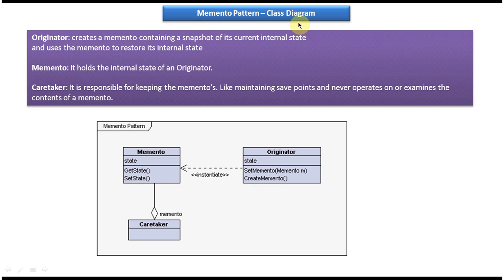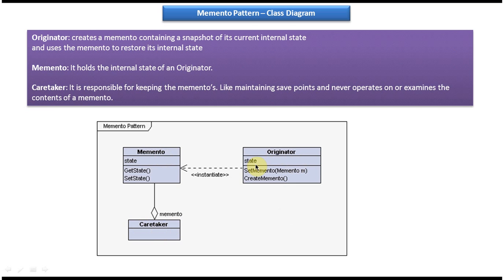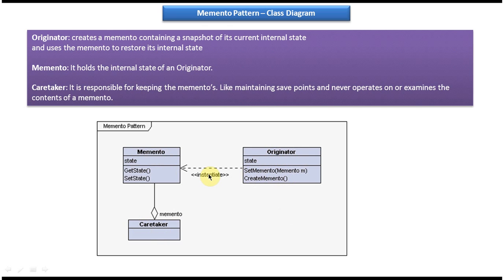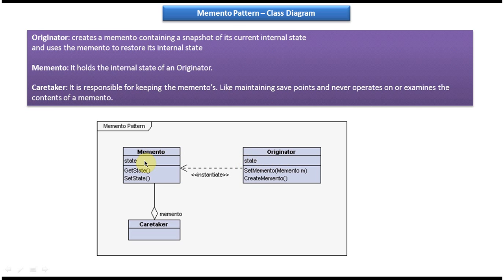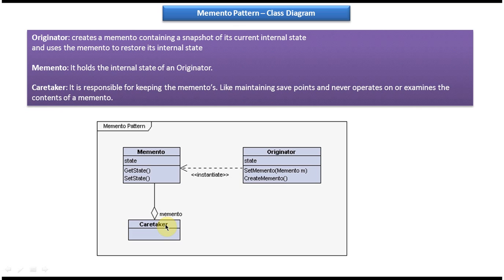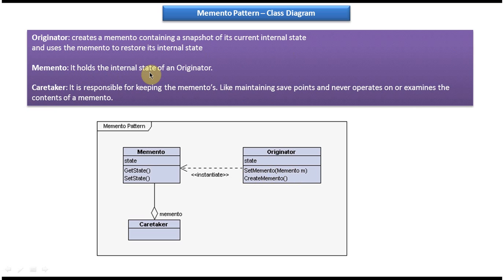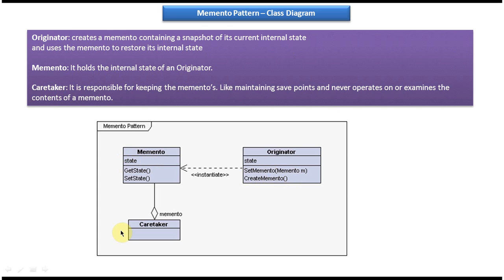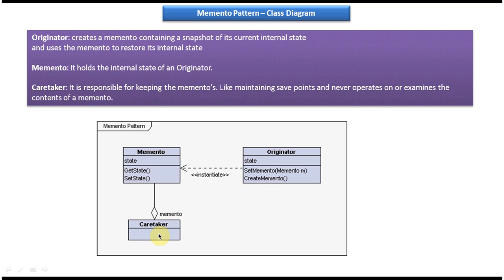Memento Design Pattern: Class Diagram Explained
In this detailed video, we delve into the intricacies of the Memento Design Pattern by focusing specifically on its Class Diagram. The Memento pattern is a behavioral design pattern that allows objects to capture and externalize their internal state so that the object can be restored to this state later.

In this tutorial, we break down the Class Diagram of the Memento Design Pattern, explaining each component and the relationships between them. We explore the roles of the Originator, Memento, and Caretaker classes, highlighting how they interact to achieve the pattern's objectives.

Throughout the video, we provide clear explanations, diagrams, and examples to help you grasp the concepts behind the Memento pattern's Class Diagram. By the end of this tutorial, you'll have a comprehensive understanding of how the Memento pattern is structured and how it can be applied in your own projects.